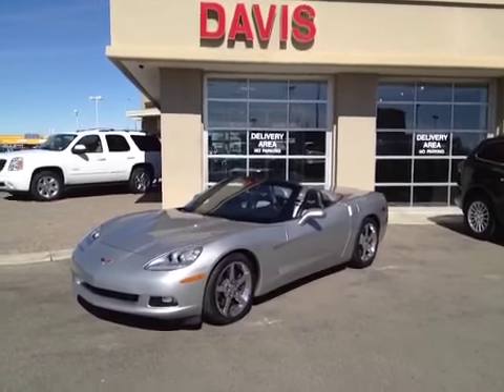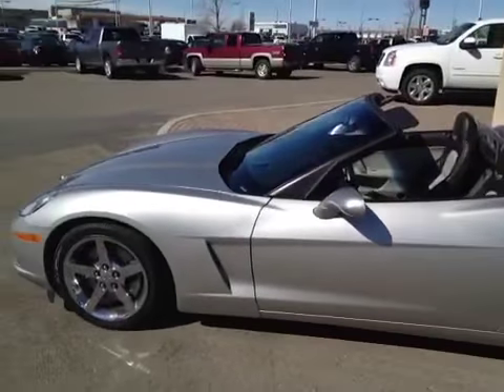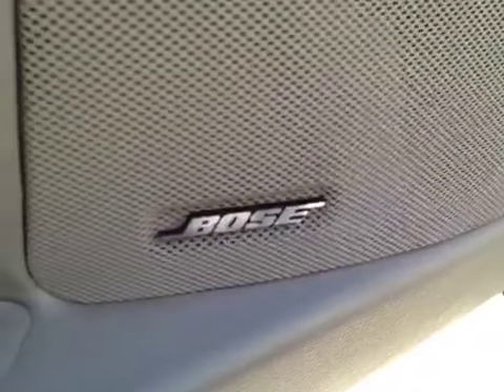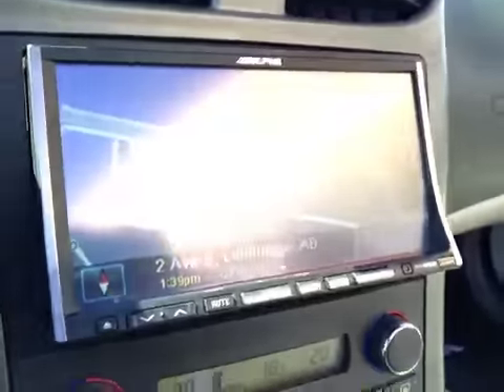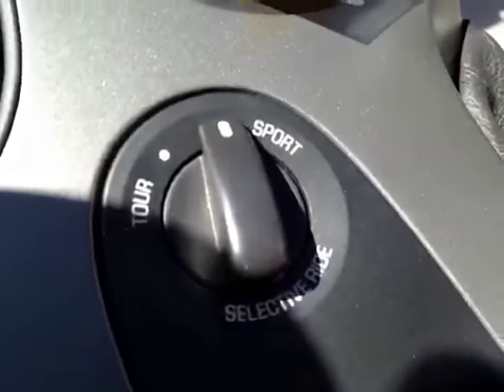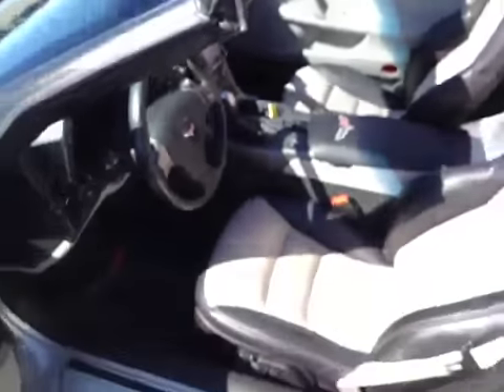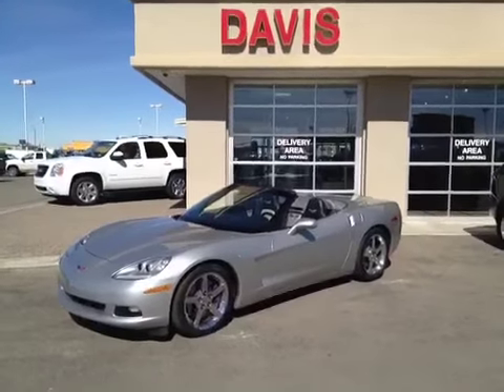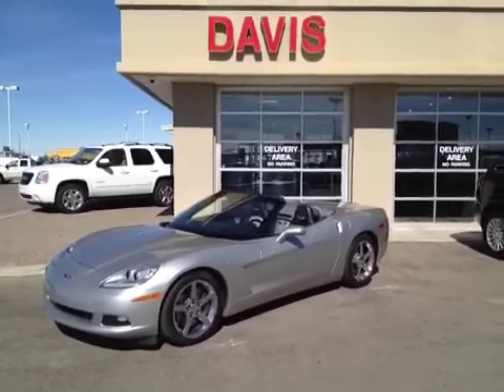Used Chevrolet Corvette Convertible Alberta | # 120532 | Davis GMC Buick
This is a 2007 Chevrolet Corvette 2dr Convertible Convertible Rear Wheel Drive with 6-Speed A/T transmission available to Calgary, for sale in Lethbridge Alberta.

Silver[Machine Silver Metallic] color and Titanium Gray interior color.  This video is recorded and uploaded by cDemo Mobile Inspector.